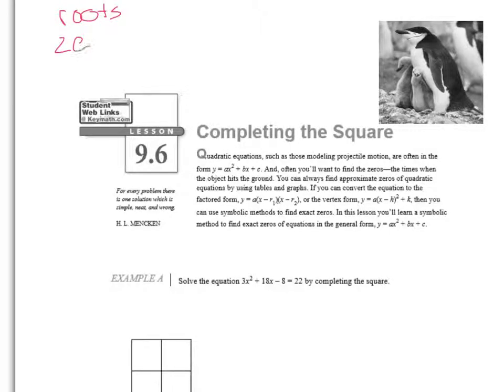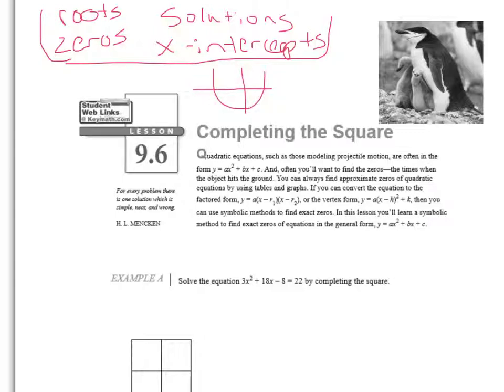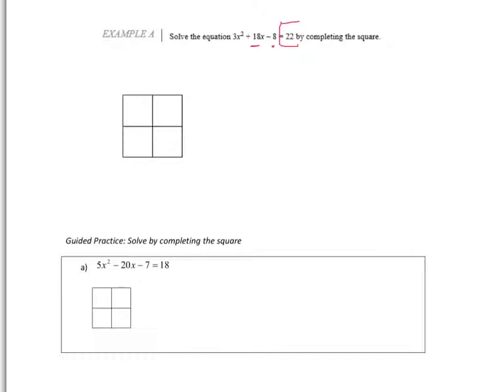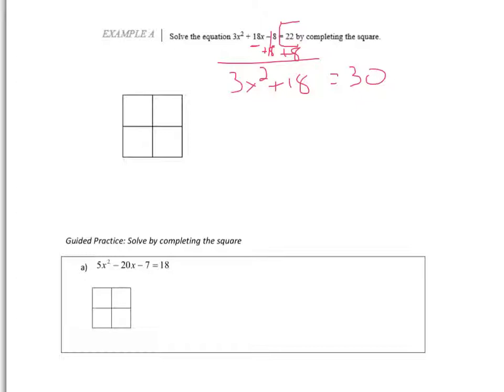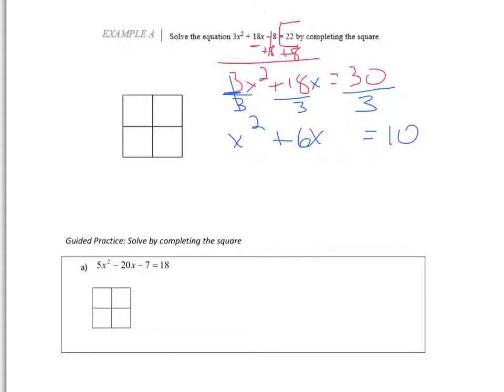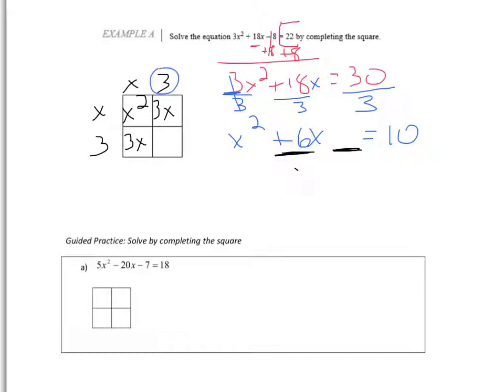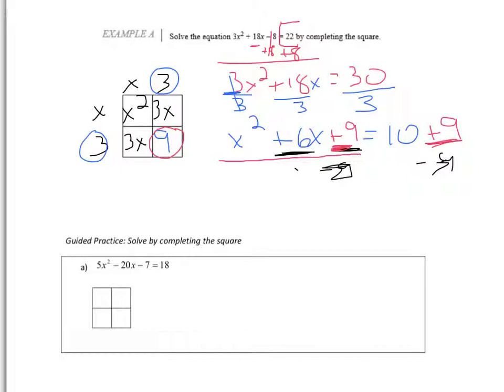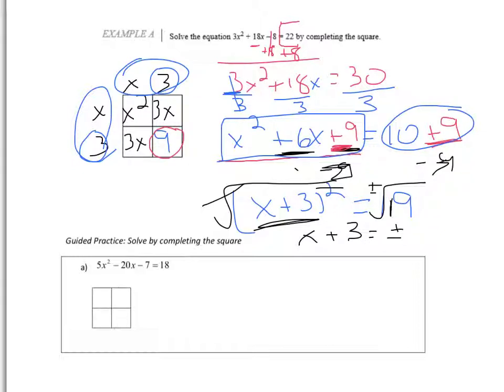9.6 solve by complting the square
9.6 solve by complting the square